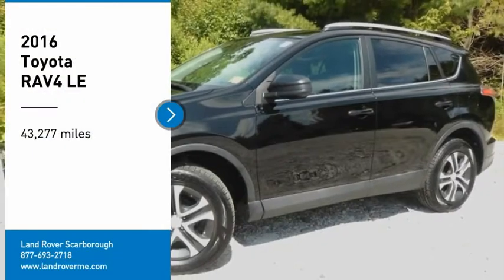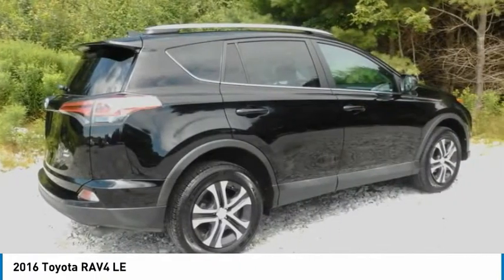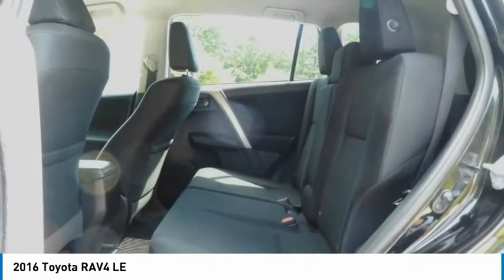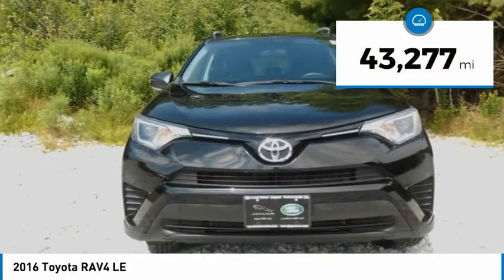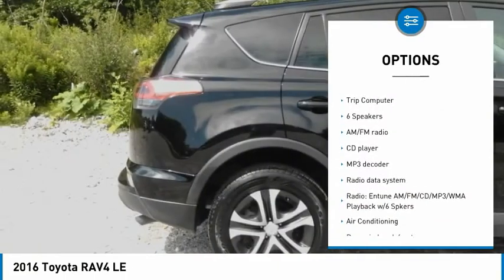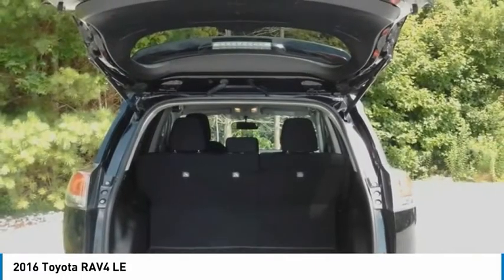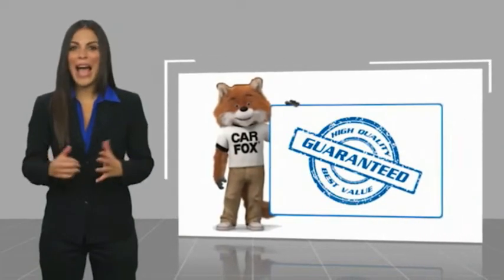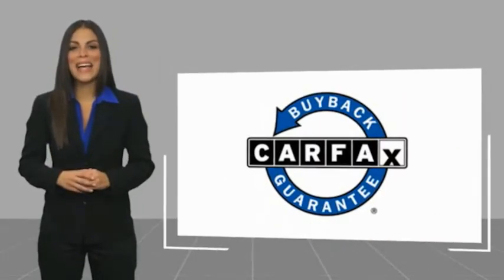2016 Toyota RAV4 LP1681A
* Free Home Delivery *, * Contactless Purchase Available *, RAV4 LE, 4D Sport Utility, 2.5L 4-Cylinder DOHC Dual VVT-i, 6-Speed Automatic, AWD, Black.brbrBlack 2016 Toyota RAV4 LE AWD 6-Speed Automatic 2.5L 4-Cylinder DOHC Dual VVT-ibrbrIf you are looking for a no pressure and straight forward transaction, then trust the Goodwin name and over 80 years experience to deliver you a quality pre-owned vehicle. Recent Arrival! 22/29 City/Highway MPGbrbrAwards:br * JD Power Automotive Performance, Execution and Layout (APEAL) Study * 2016 IIHS Top Safety Pick+ * 2016 KBB.com 10 Best SUVs Under $25,000brCall Goodwin's Jaguar Land Rover Scarborough today at to schedule a test drive!brbrReviews:br * Roomy interior for people and cargo; strikes a good balance between ride comfort and secure handling; well-sorted tech interface. Source: Edmunds